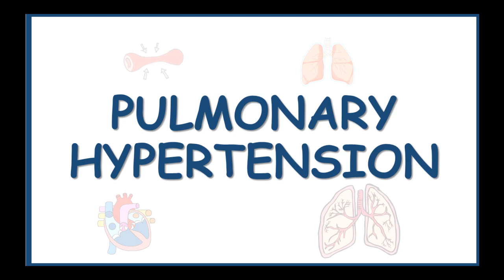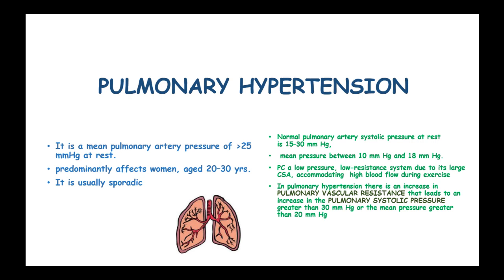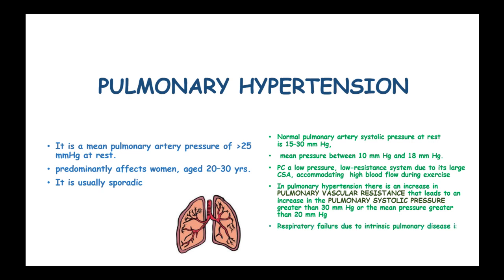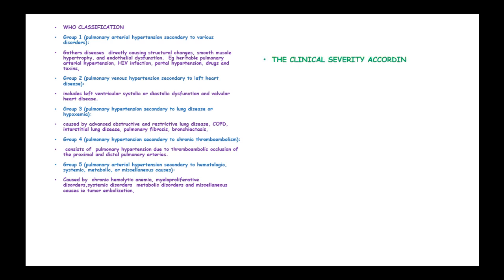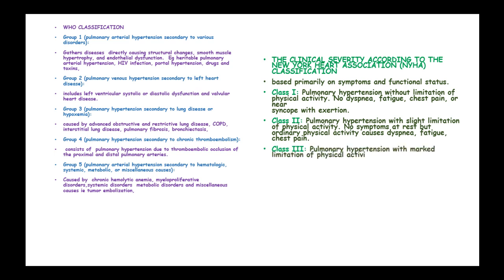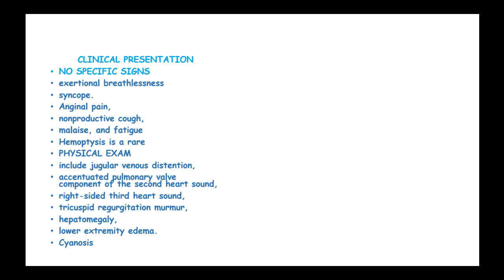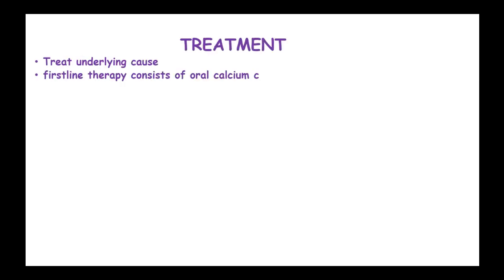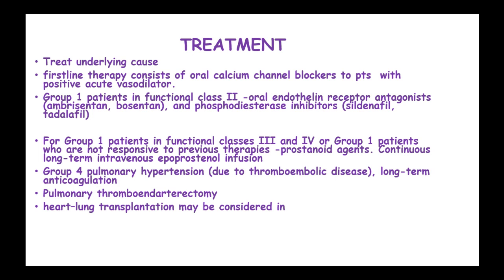Pulmonary Hypertension, causes, pathophysiology, diagnosis and treatment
WHAT IS PULMONARY HYPERTENSION?
Pulmonary hypertension is a lung condition in which there is increased pressure in the pulmonary arteries that travel from the heart to the lungs...It's defined as It is a mean pulmonary artery pressure of more than 25 mmHg at rest.